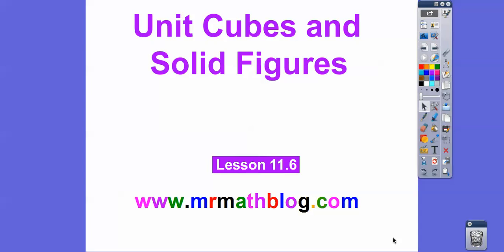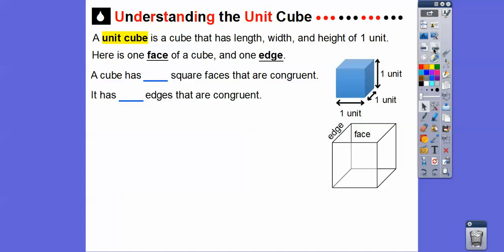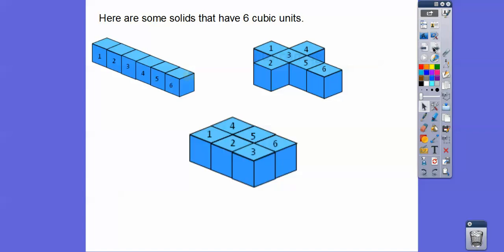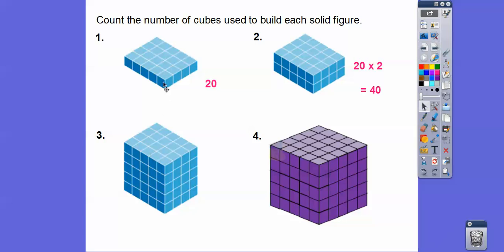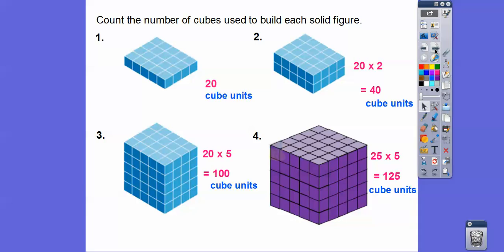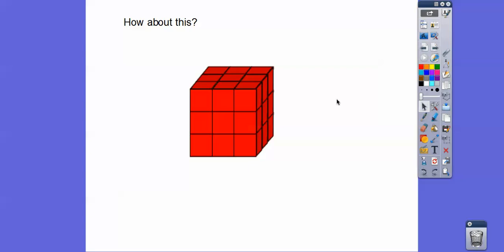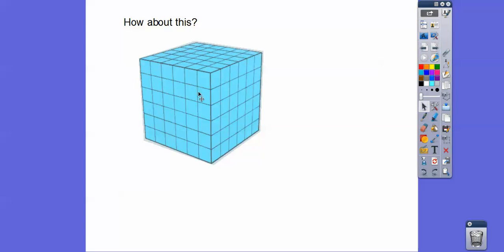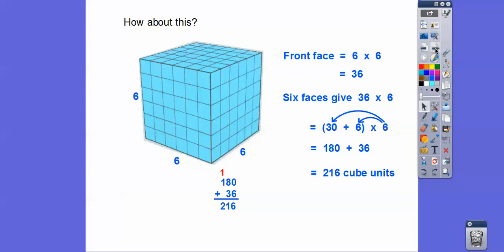Unit Cubes and Solid Figures - Lesson 11.6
This lesson builds solid figures using the unit cube.